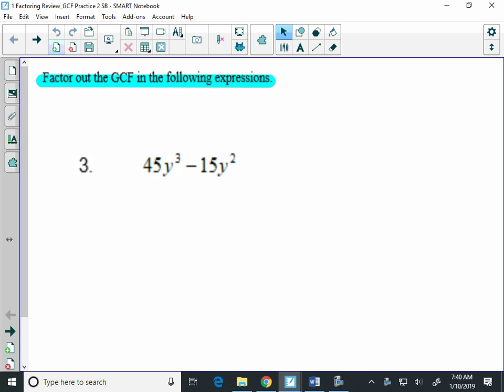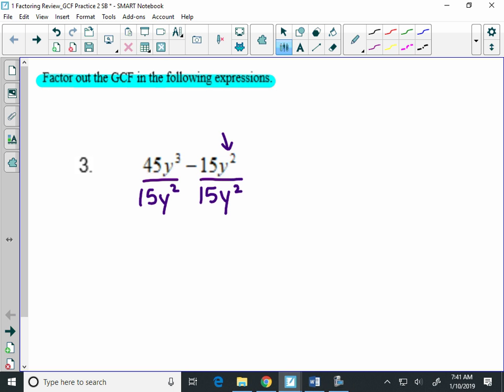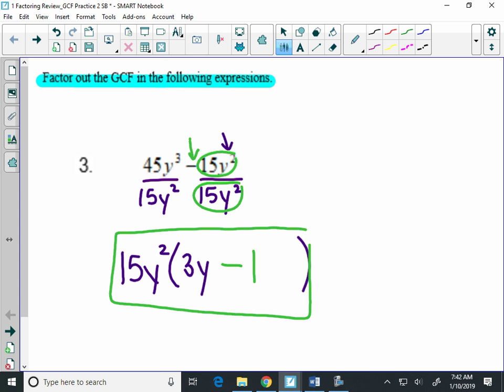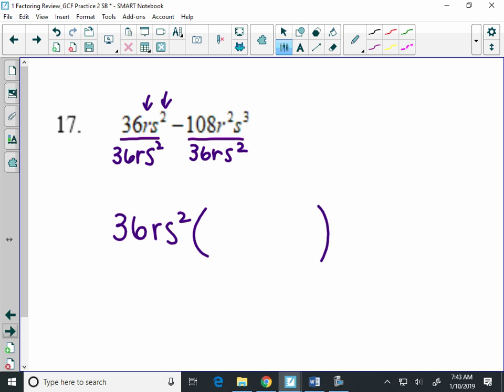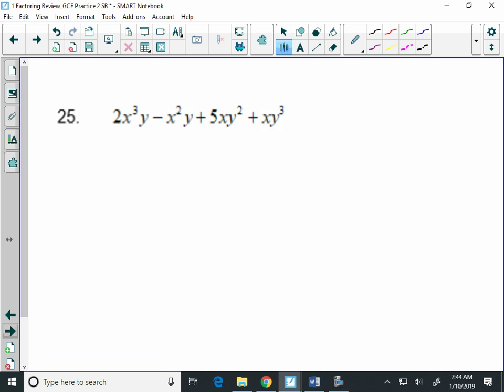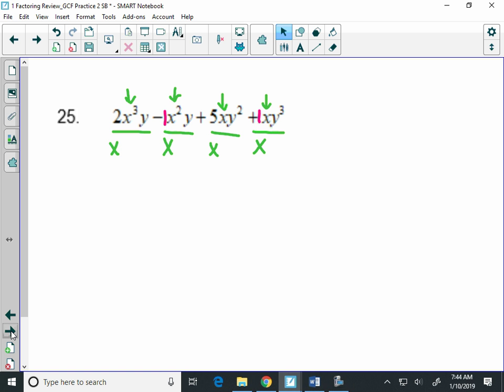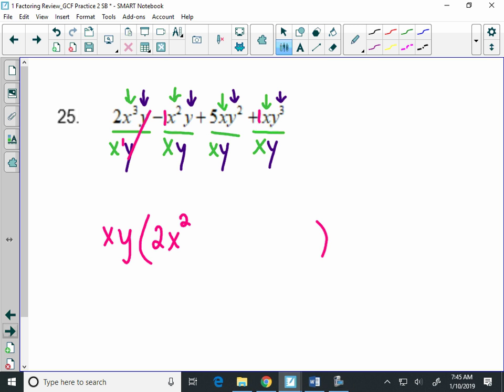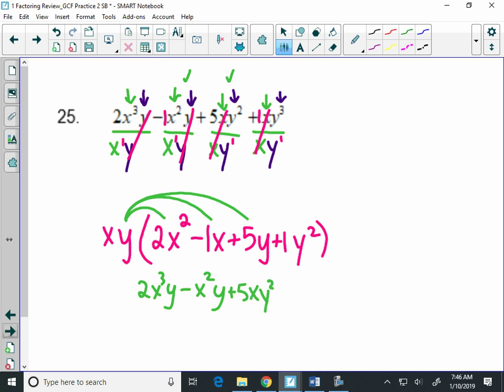Blended Alg 2 Unit 3 Factoring Review GCF Practice 2